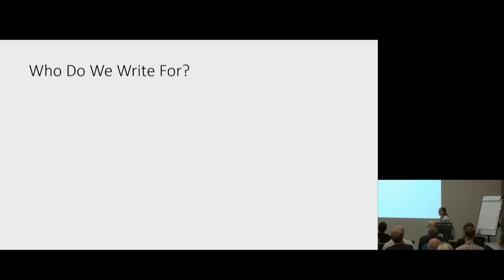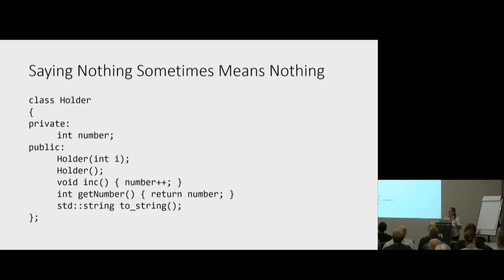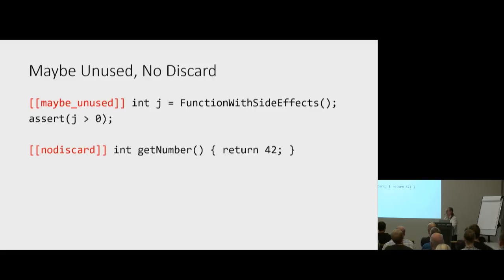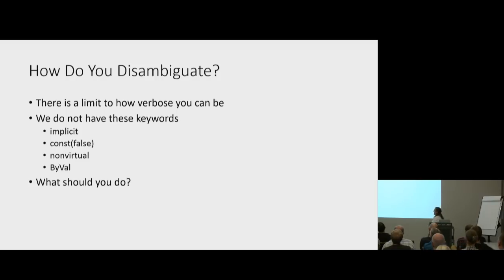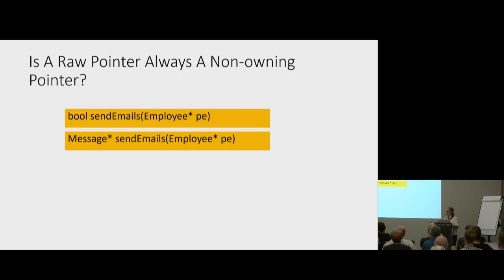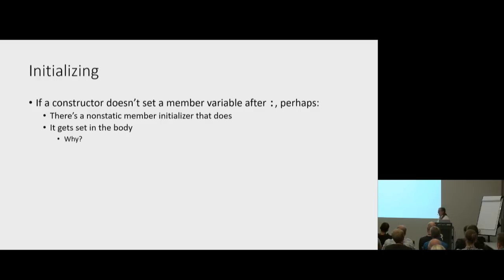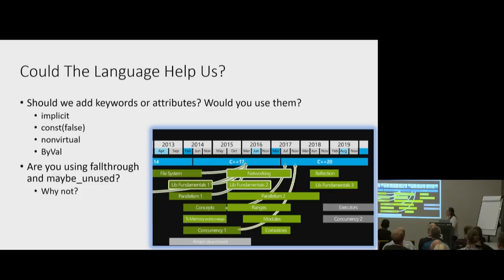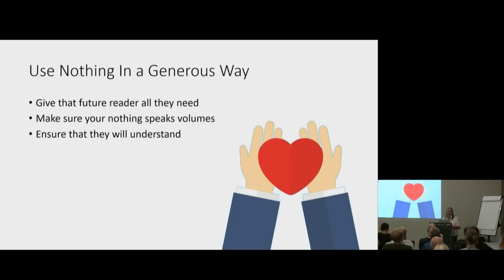What Do We Mean When We Say Nothing At All? - Kate Gregory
They say silence can speak volumes. In a C++ application there are many places where not using a keyword or a piece of punctuation is a deliberate decision that carries a lot of information. Consider not marking a member function const, or virtual, or consider not indicating that a parameter is passed by reference. While in some cases this may be an oversight, a reliance on defaults that might or might not be appropriate, in others it’s a deliberate decision based on careful thought and design. How is a reader to know which is the case?
In this talk I will show some of the many places where nothingness carries meaning, and talk about approaches to increase the information others can get from your nothingness.